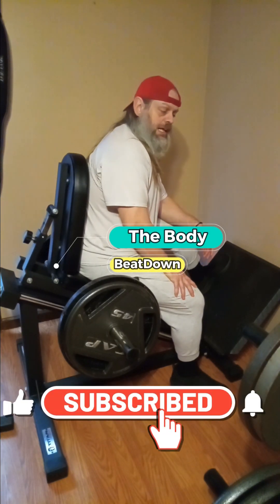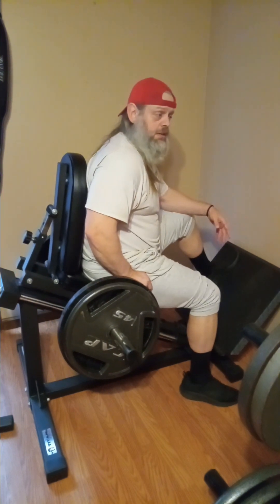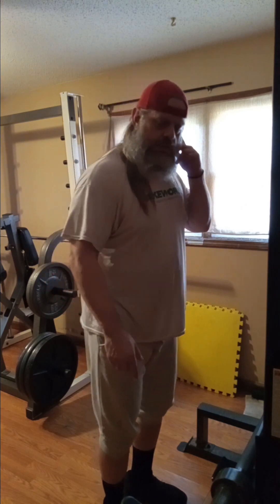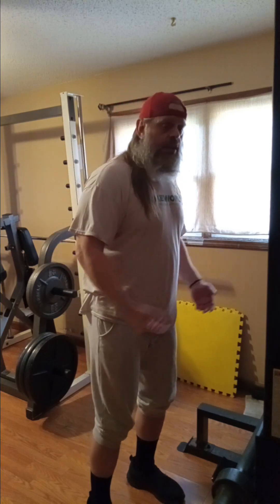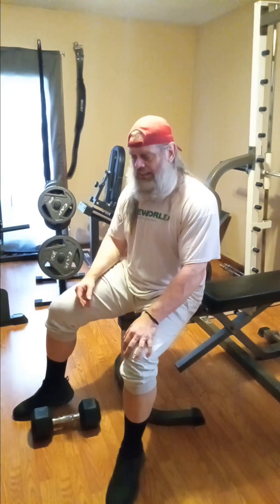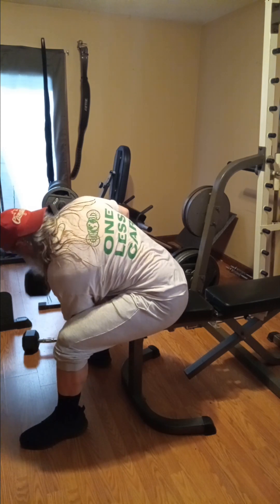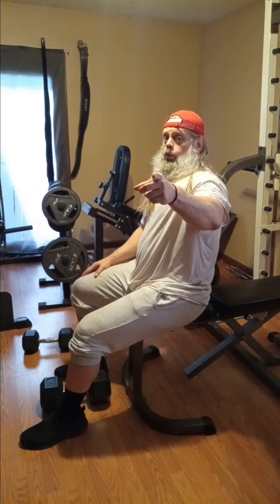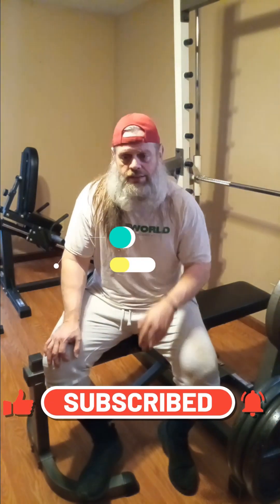Legs & Biceps & My Reason For Posting 4 26 23